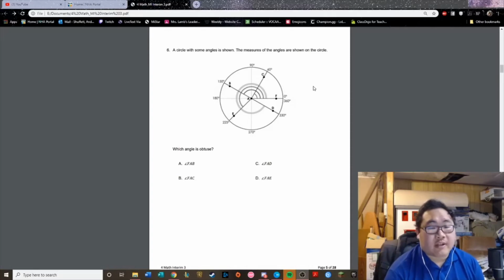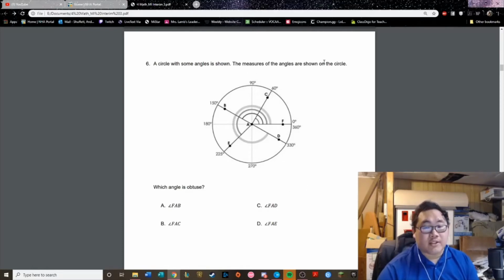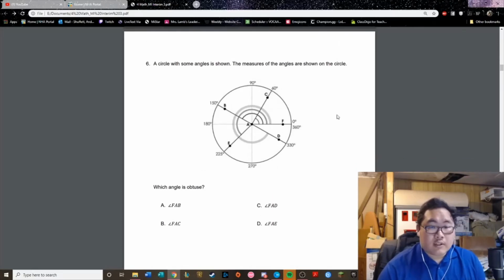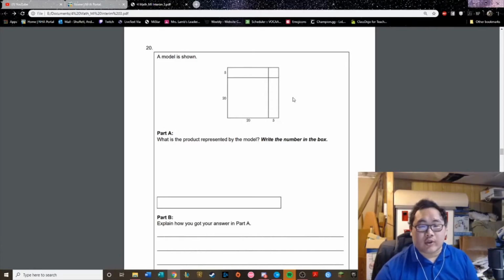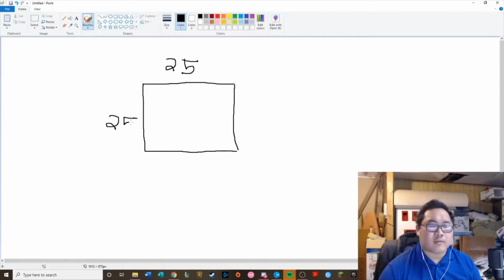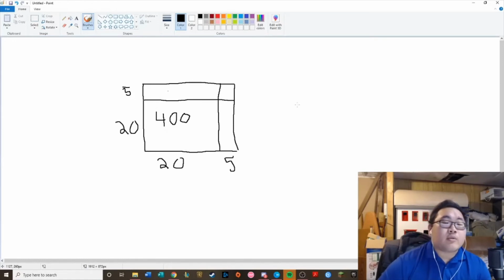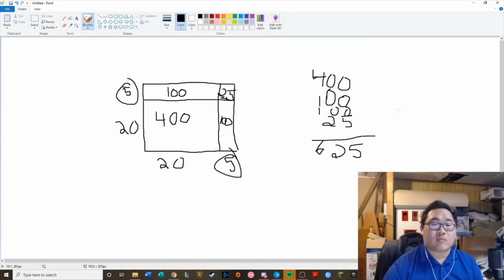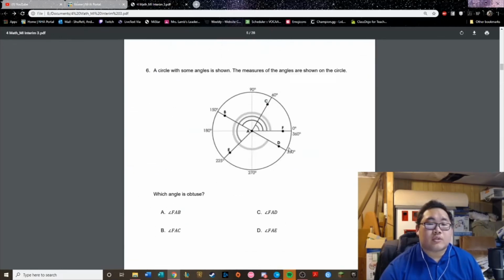Math Lesson 2: A Closer Look At Two Interim Problems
Accent Attempted: Cockney (Did I pass or fail?)